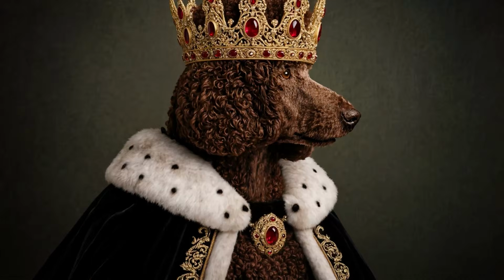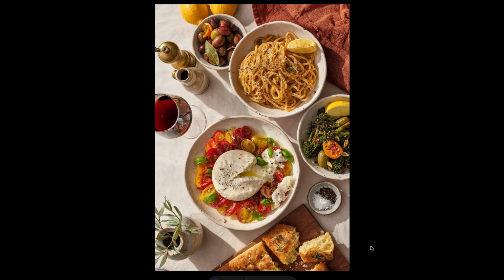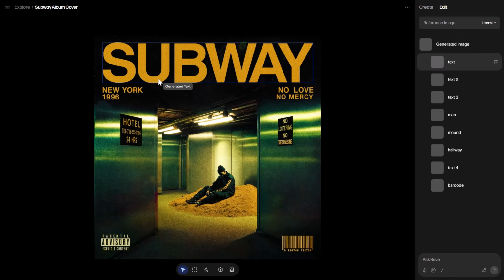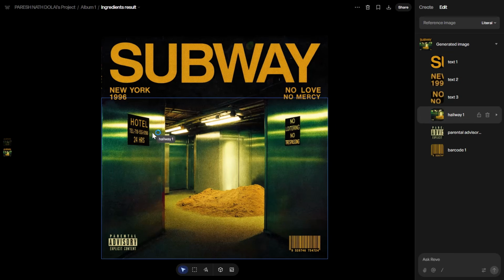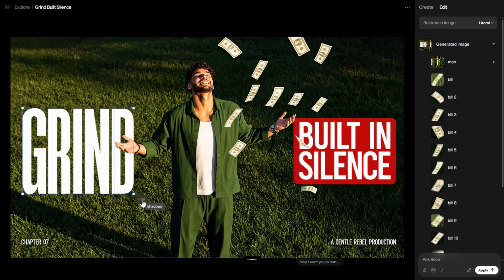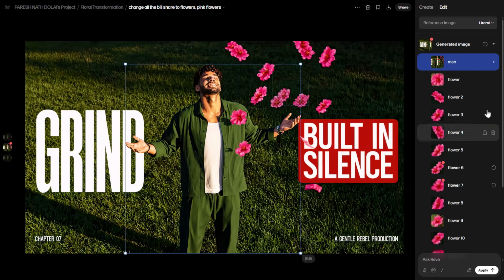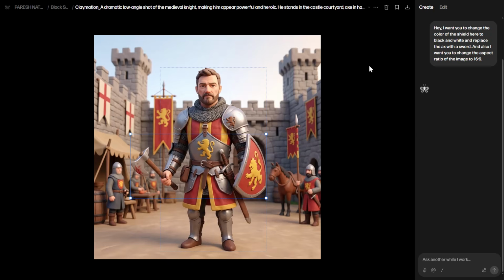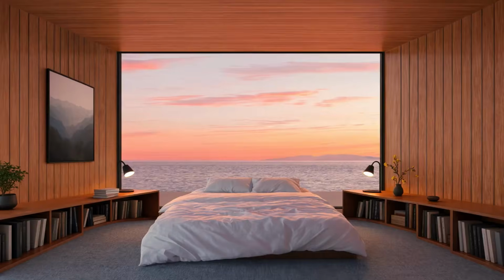Reve 2.0 Just Changed AI Images Forever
Reeve 2.0 is here, completely changing how we create AI images. This new ai image generator has already surpassed nano banana pro on leaderboards, offering native 4K images and a powerful layouts feature for precise control. I'll show you exactly what Reeve 2.0 is, where to use it, and practical use cases for ai generated images.